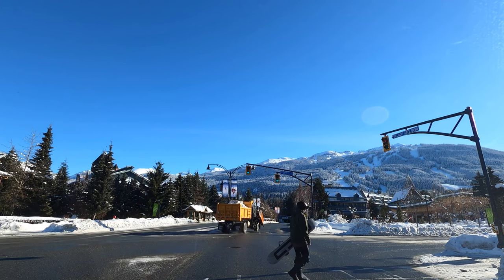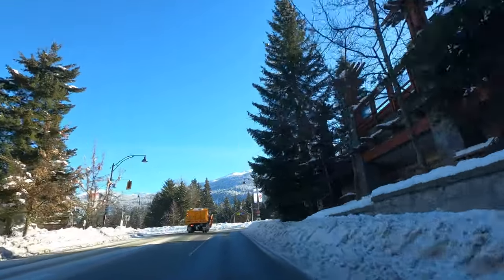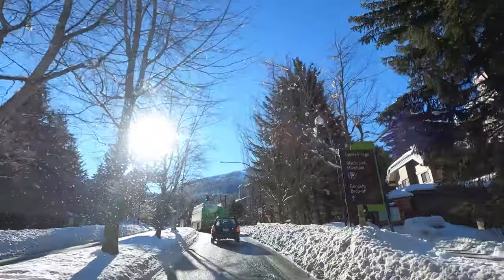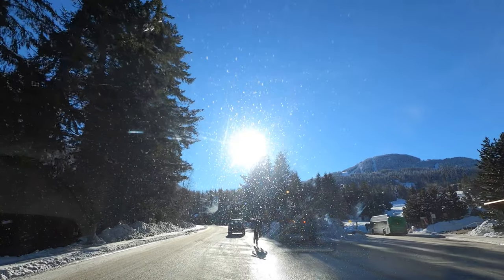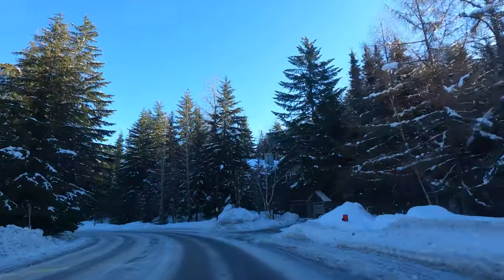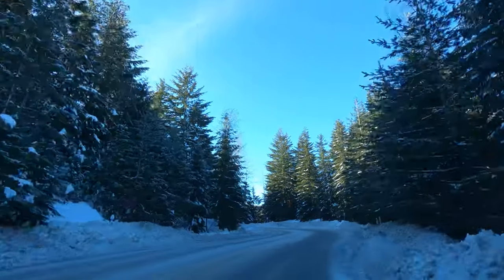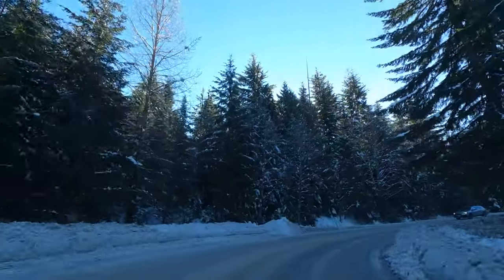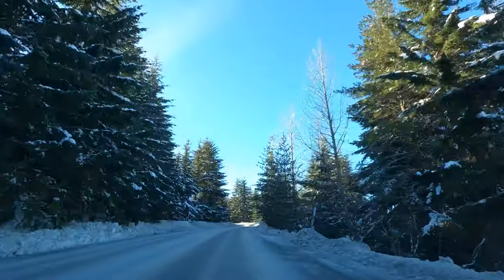Driving Tour From Whistler Village Up Glacier Drive - whistlerskiinskiout.com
Driving Tour From Whistler Village Up Glacier Drive. is the only website specializing in true ski-in ski-out real estate for sale in Whistler. Read about other ski-in ski-out luxury homes, investment and lifestyle, townhouses and condos which are also ski-in ski-out Whistler...all this regardless of which brokerage has listed the property.  Marion Anderson, Personal Real Estate Corporation, Sutton Group - West Coast Realty, 203-1080 Millar Creek Road, Whistler, BC V8E 0S7 CANADA.

By the end of this video you will have experienced the drive from Whistler Village, up Glacier Drive, past Pinnacle Ridge, Cedar Hollow, Cedar Ridge and Summit Lane up to Base 2. Base 2 is the home of the mid-station for the Excalibur Gondola which runs from Whistler Village up Blackcomb Mountain.

My name is Marion Anderson. I help people buy ski-in ski-out real estate in Whistler or at least that is where they start with their search. My website Whistlerskiinskiout.com os loaded with information and videos to help you narrow your initial search. It’s a great resource for you, before you call me.

Continuing along Blackcomb Way, and we will be passing the Pan Pacific Mountain Side. This property is in a stellar ski in ski out location in Whistler Village. It is a phase 2 property which means that as a condo owner you are allowed to use your condo up to 28 days in winter and up to 28 days in summer and the rest of the time your condo is in the revenue pool earning you money. It is a great investment property for non-resident owners.

If you think I would be a good fit to work with you and your family, please call me.

If you have any comments or questions on Whistler Ski in Ski out real estate for sale, please leave them in the comment box below, or contact me directly at 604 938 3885,